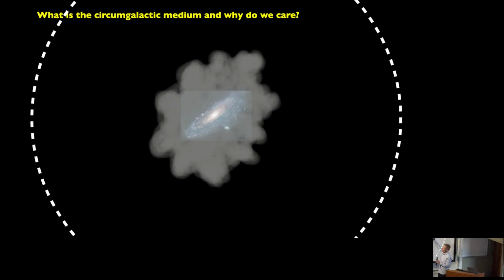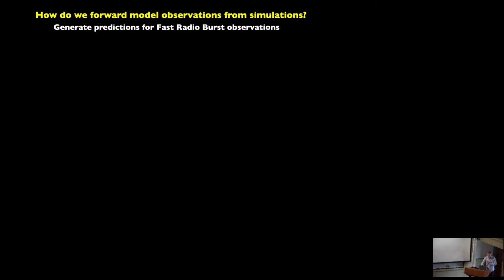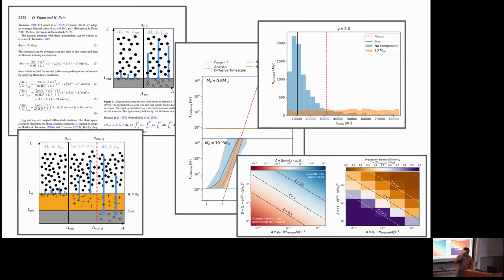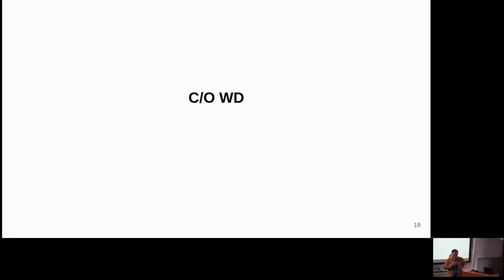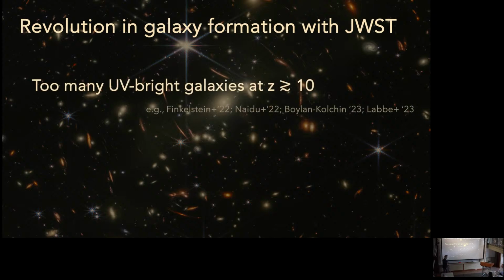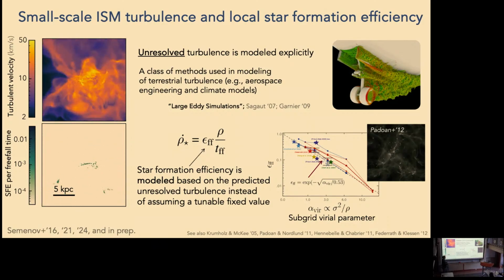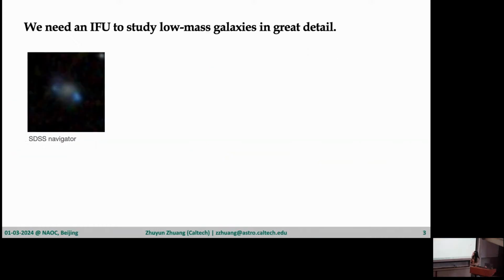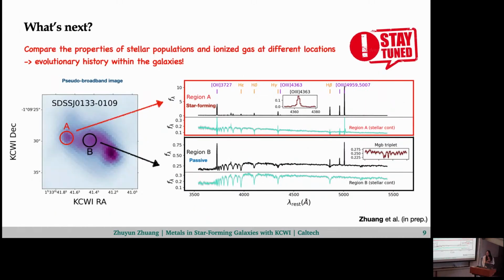ITC Luncheon October 3, 2024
Cameron Hummels (Caltech) "Synthetic Observations of the Circumgalactic Medium"

Dang Pham (U Toronto) "Polluting White Dwarfs with Oort Cloud Comets"

Vadim Semenov (CfA) "How Early Could the Milky Way’s Disk Form?"

Zhuyun Zhuang (Caltech) "Metals in Star-Forming Galaxies: Constraining Multi-Element abundances with Keck/KCWI"